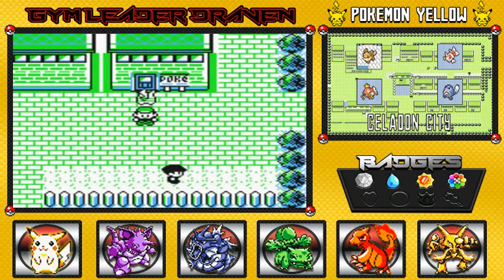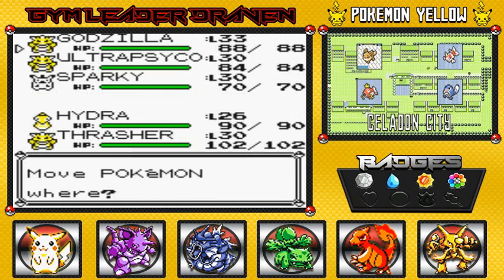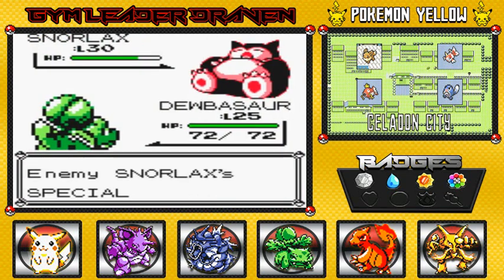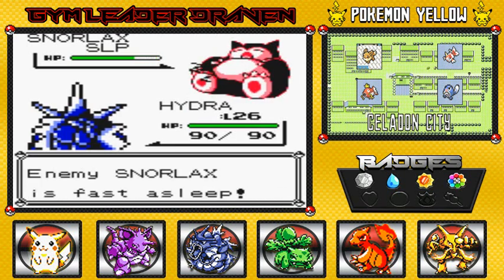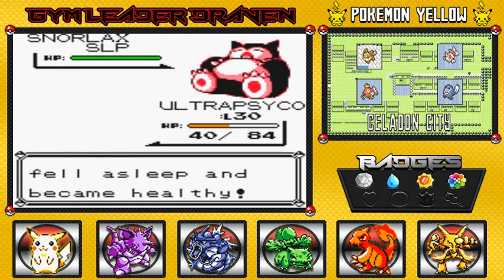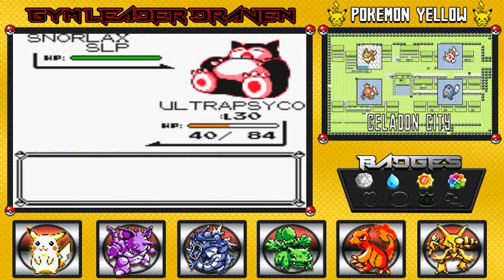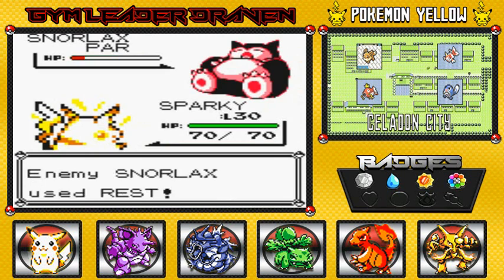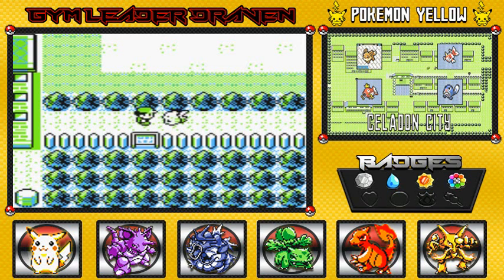Pokemon Yellow Walkthrough Part 29: Attack of the Killer Snorlax!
After defeating Erika for our 4th badge, we move on to try and capture the Snorlax near the Cycling Road. Jesus christ is this Snorlax a tough one!

Pokémon Yellow Version: Special Pikachu Edition "Pocket Monsters Pikachu"), more commonly known as Pokémon Yellow Version, is a 1998 role-playing video game developed by Game Freak and published by Nintendo for the Game Boy handheld video game console. It is an enhanced remake of Pokémon Red and Blue. Along with the release of Pokémon Yellow, a special edition yellow Pokémon-themed Game Boy Color was also released.